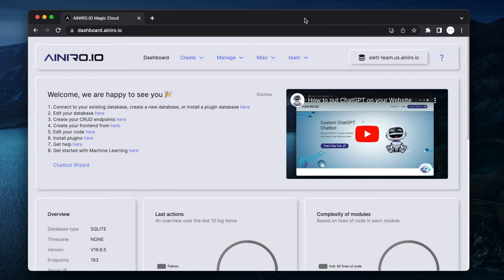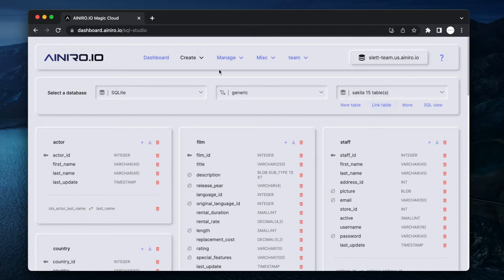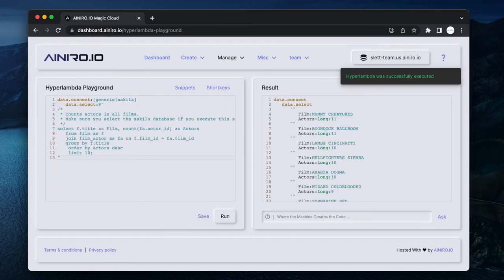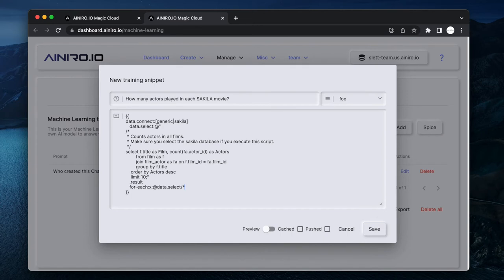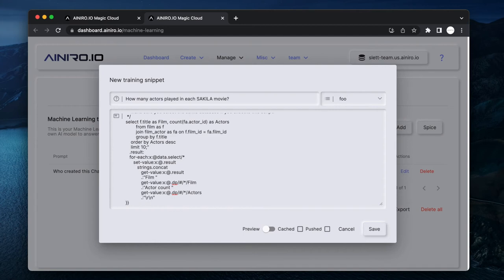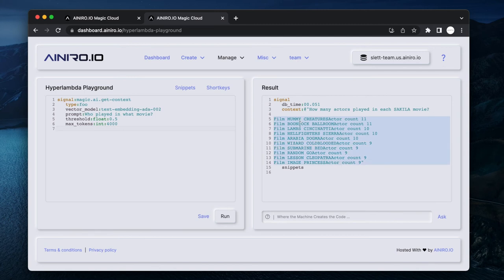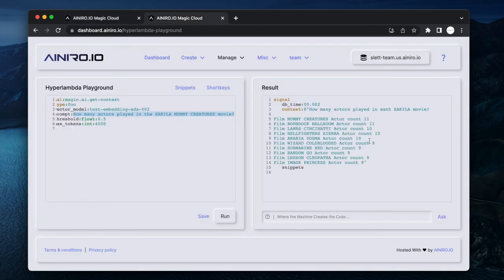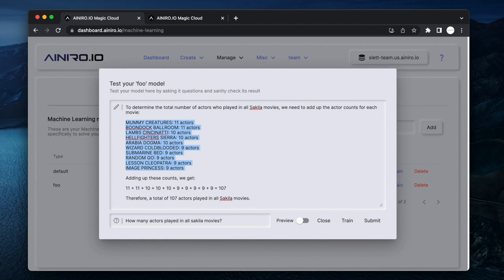Connect ChatGPT to your SQL Database in 5 minutes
In this video I show you how you can use SQL to dynamically fetch data from your database (ANY database), and use it as real time information for ChatGPT using OpenAI's APIs, for then to use AI to analyse your own private data - Check out our stuff